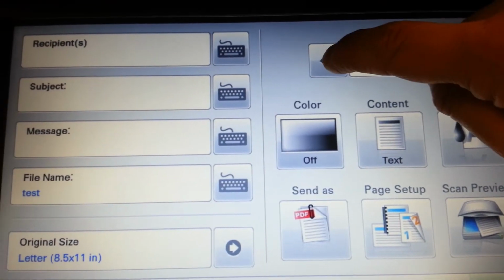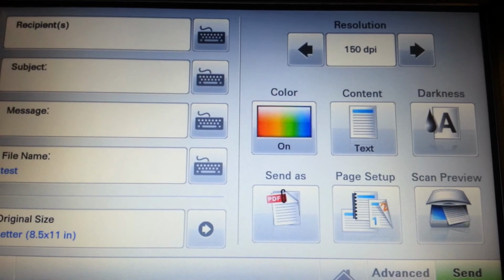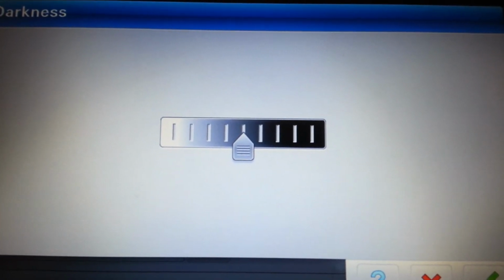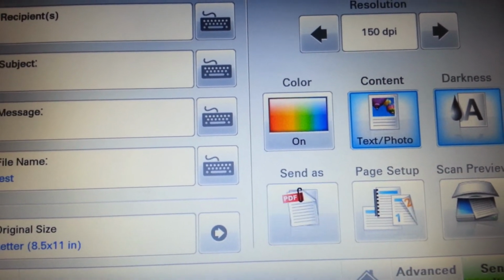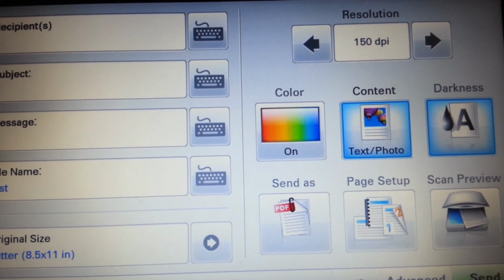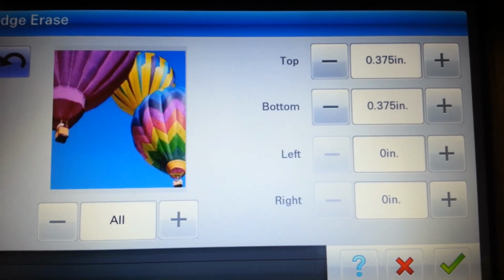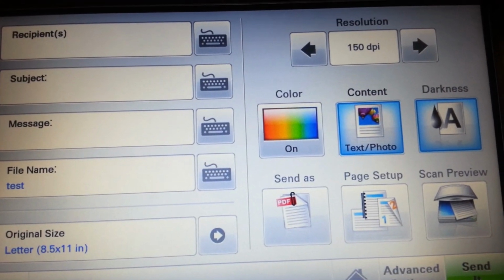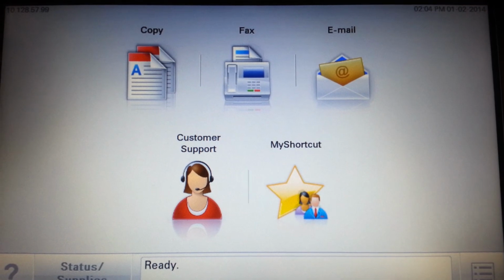Lexmark Scan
This video walks you through how to use the e-mail feature on the Lexmark devices which will scan and send to an e-mail location.  This also walks users through how to scan their document and send to a user in their shortcut/address book.